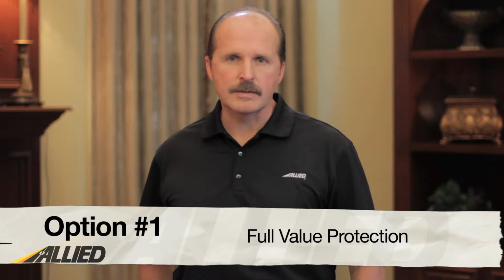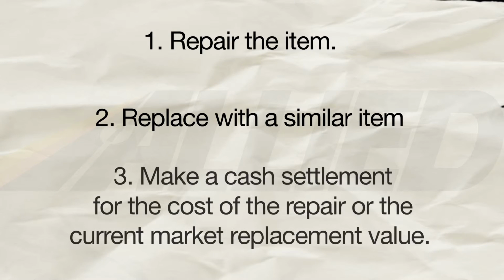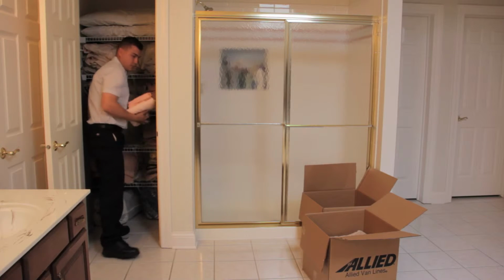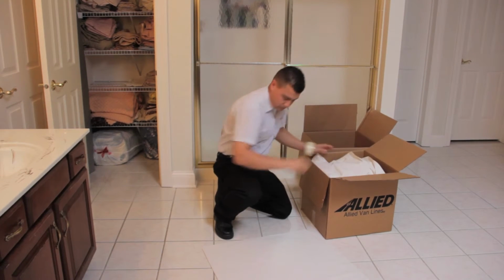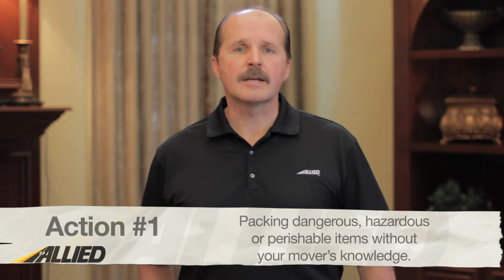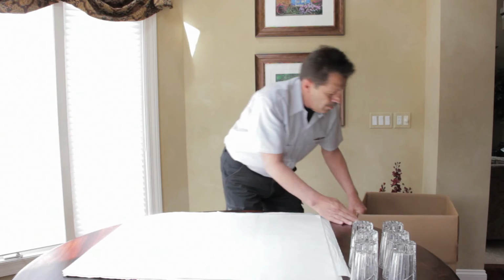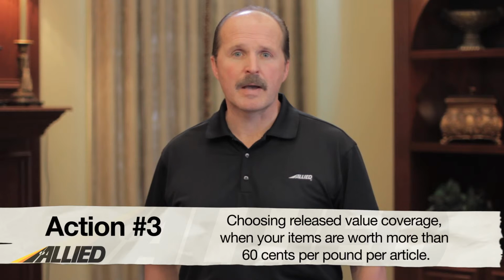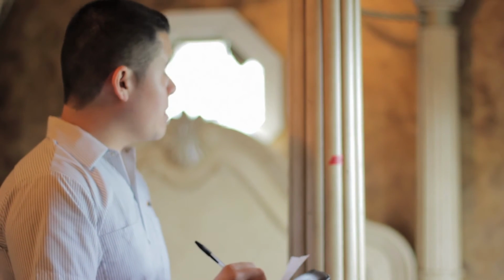Valuation: The Must-Know Options To Protect Your Move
While most moves go smoothly, accidents do occur where items may be lost or damaged. It's important to know your options when it comes to choosing valuation coverage and protecting your items. If you are looking for a moving company in the Vancouver, Calgary, or Edmonton area, contact Quality Move Management